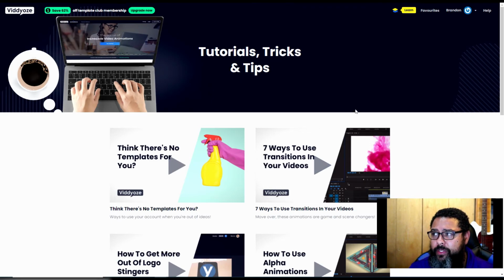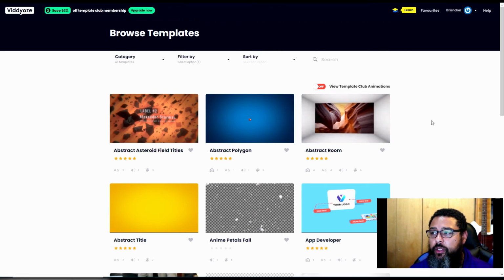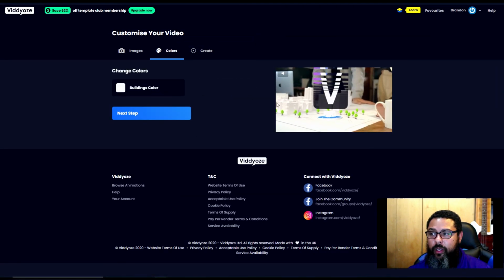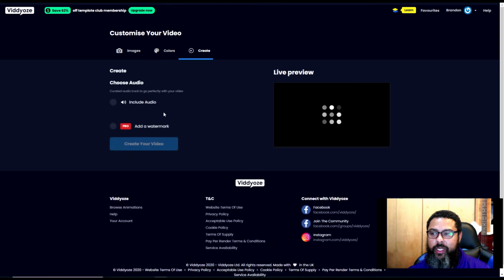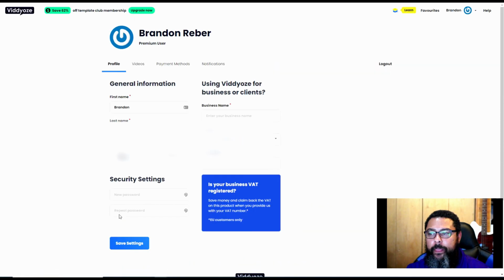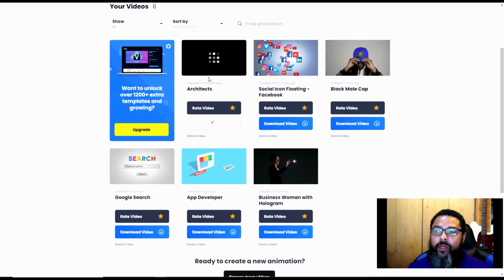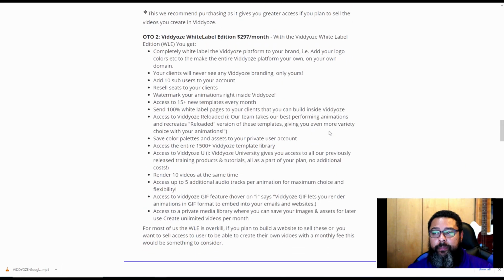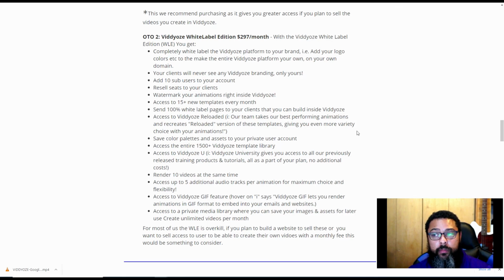Viddyoze Honest Review + Demo + Exclusive Bonuses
The ALL NEW Viddyoze is coming 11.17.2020, sign up for our list so you can be first in line to get a copy and my exclusive bonuses.

This though, is a diamond in the rough. Viddyoze lets you make intros, outros, logo stingers, overlays, alphas, all with just a couple of clicks. You can download the files as mp4's to use with any video software and the best part, it renders everything in the cloud freeing up your computer resources for other projects.

I appreciate you stopping by my page, and checking out my reviews and products I think I worth your time. You know me, I like to research and I like to make fun of stuff that's crap. This means I'll get paid if you purchase the product  I'm reviewing. This won't change your price but it will help me by providing me a second income so that I can keep making these reviews for you here on B Reviews. I'll try not to send you to buy crap, though I'm human and make mistakes. Anything you do purchase using one of my links, I greatly appreciate you for doing so. You are helping me to continue doing what I love with this website. Remember if I'm telling you something is great, I've actually bought it and am using it myself.